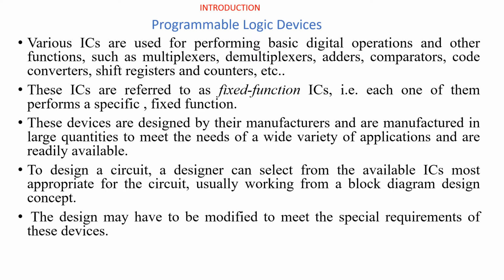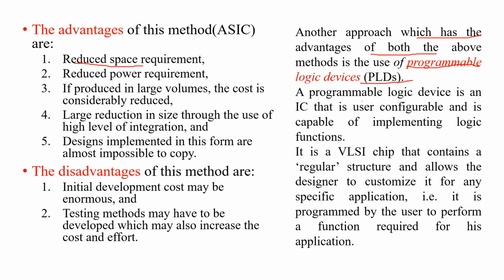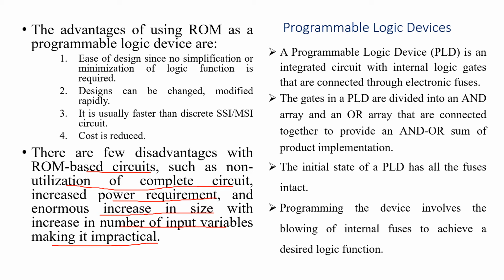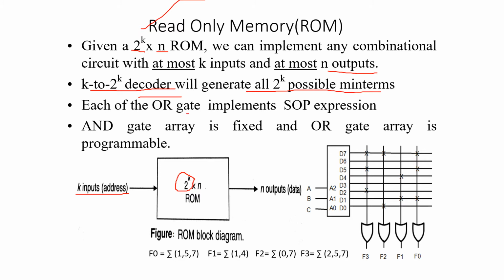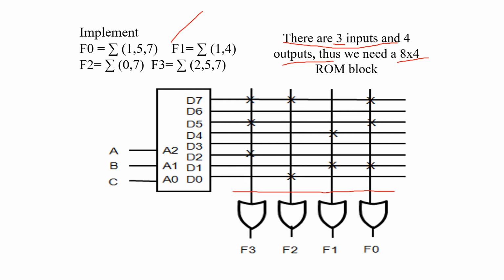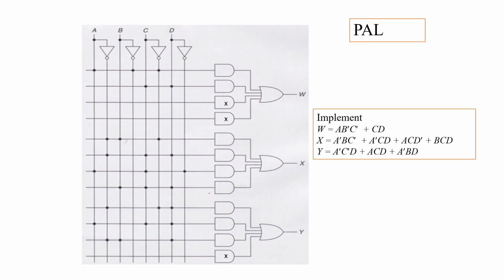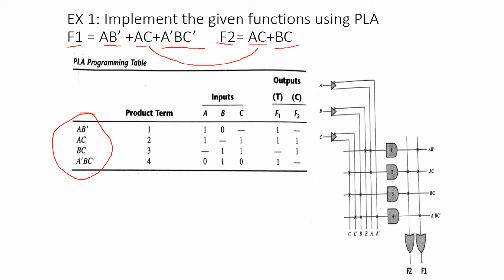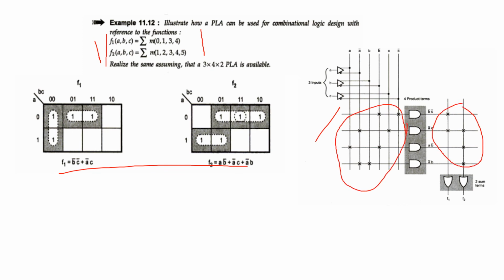Programmable Logic Devices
In this video, Logic Function Implementation using ROM,PAL and PLA is explained and also mentioned  possible advantages and disadvantages of each design approach